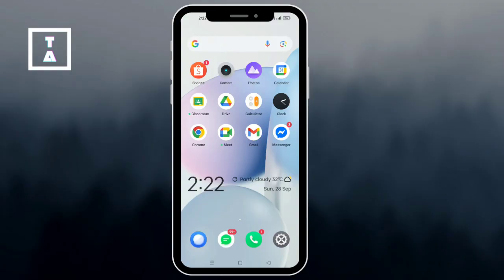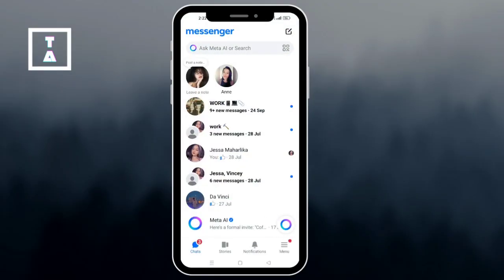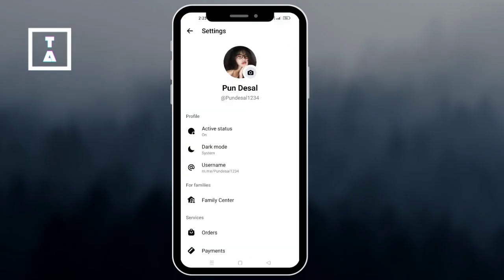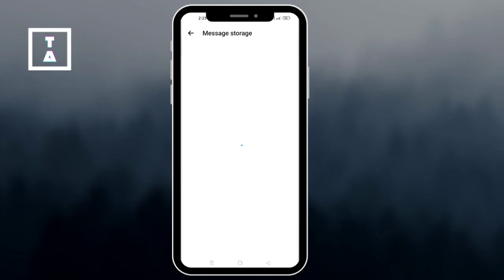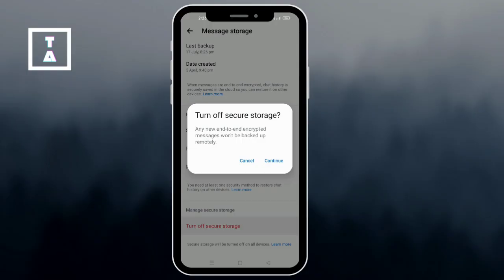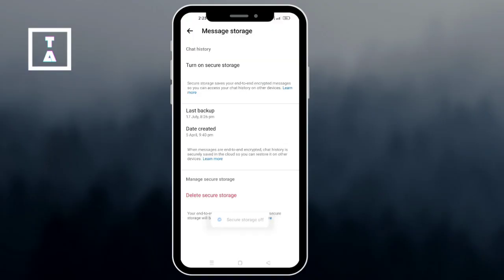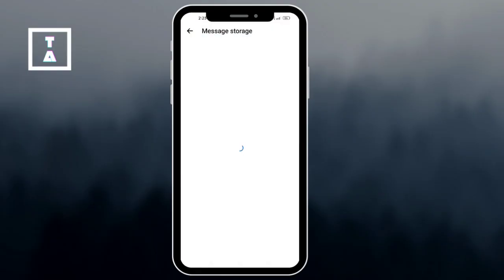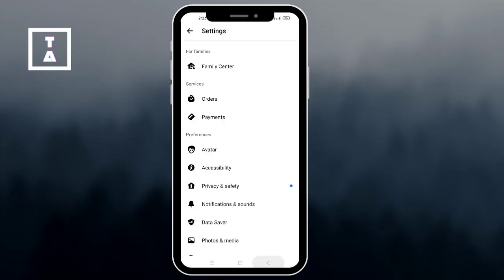How To Remove Messenger Pin Code in SECONDS!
Struggling with your Messenger PIN code or just want to remove it? This video is for you! Whether you've forgotten your Messenger PIN, want to disable it for end-to-end encrypted chats, or simply need to regain access to your conversations, we've got you covered.

In this step-by-step tutorial, we'll show you exactly how to remove your Messenger PIN code quickly and easily. Learn the process for deleting your existing PIN, understanding its purpose for Messenger's encrypted chats, and ensuring you can always access your messages. This guide is perfect for anyone looking to manage their Messenger security settings.

📌 What You'll Learn:
✔️ How to remove Messenger PIN code permanently
✔️ Steps to delete a forgotten Messenger PIN
✔️ Disabling Messenger's end-to-end encrypted chat PIN
✔️ Regaining access to your secured conversations
✔️ Understanding Messenger PIN security and privacy options

Don't let a forgotten or unwanted PIN keep you from your messages. Follow our guide to safely and efficiently remove your Messenger PIN code today! Works for both Android and iPhone users.